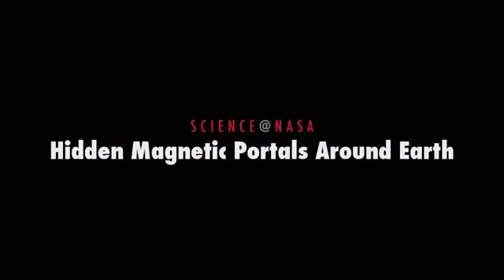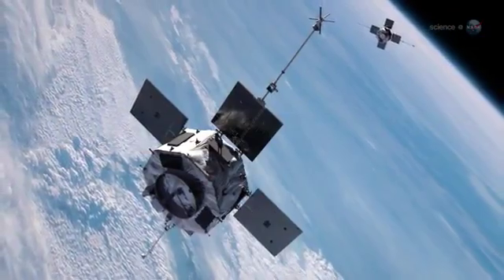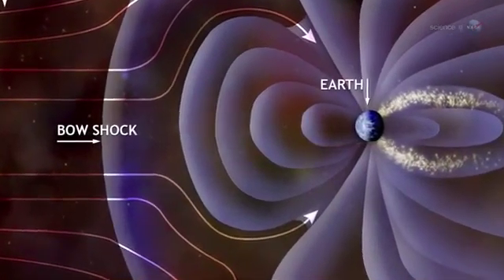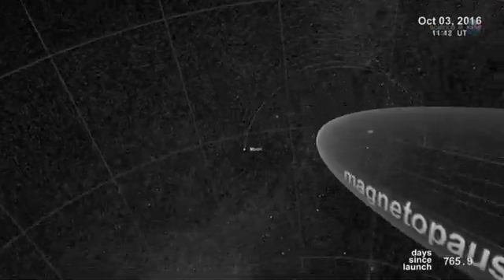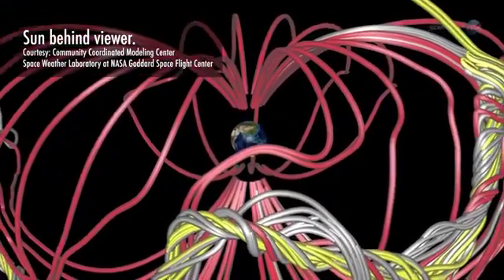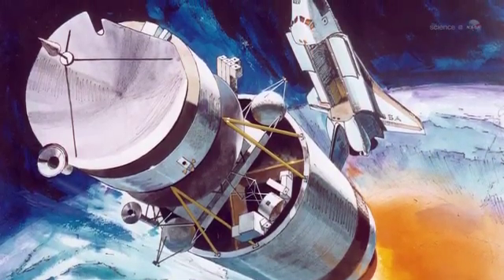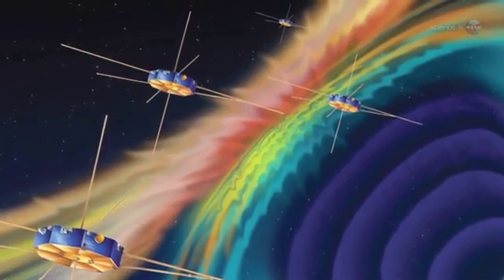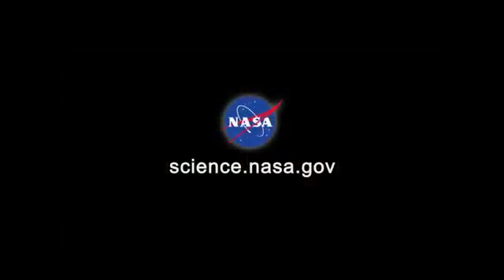NASA's amazing discovery: Hidden Magnetic Portals around Earth.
NASA has recently discovered highly unstable magnetic portals, which connect our planet to the Sun. Will other portals such as these make time travel possible?